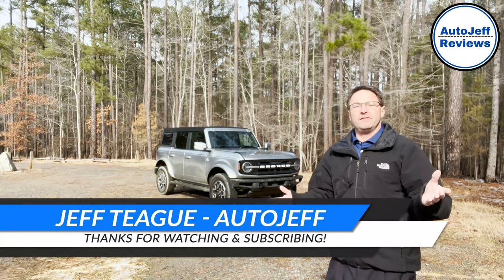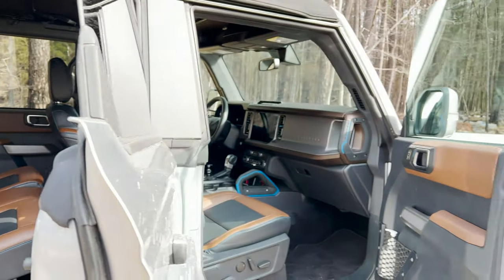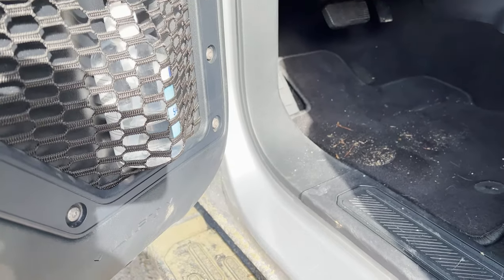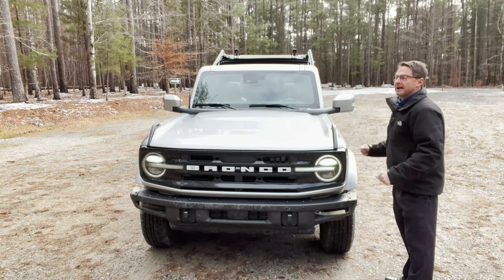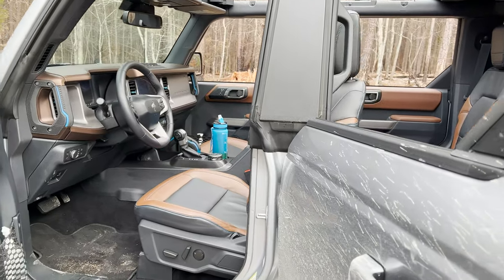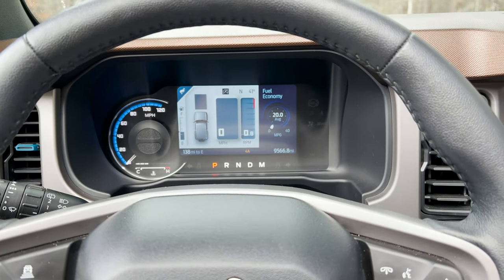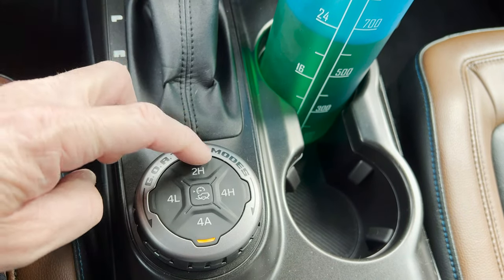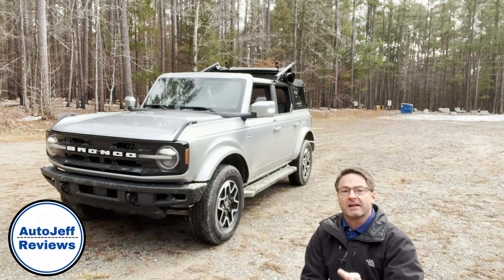The Coolest Ford Bronco Gadgets, Tech, Easter Eggs, Features & More!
A closer look at 2021 Ford Bronco. I examine my favorite gadgets, technology, features, and hidden easter eggs for the Bronco. This one is the Outer Banks but can be applied to other trims.